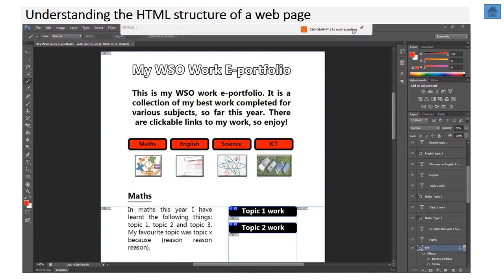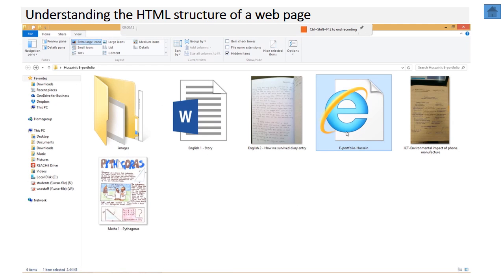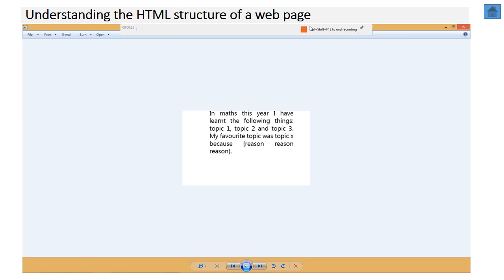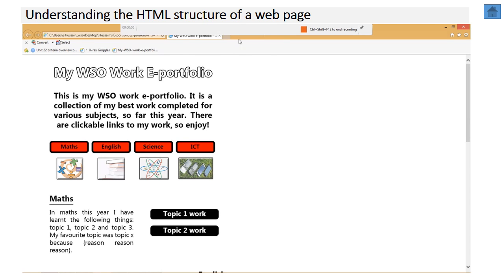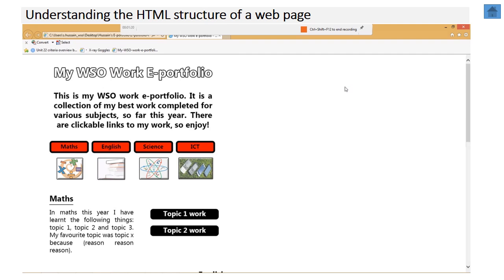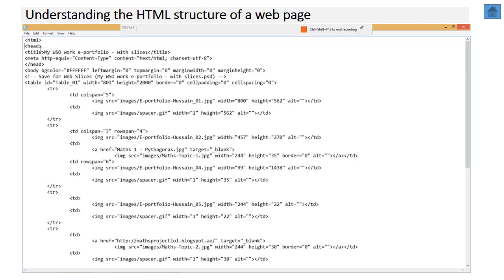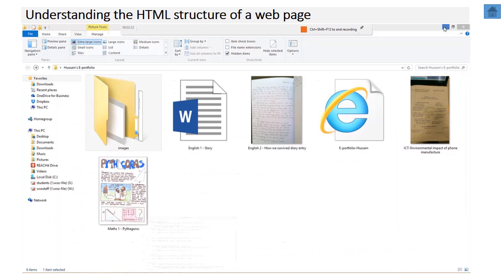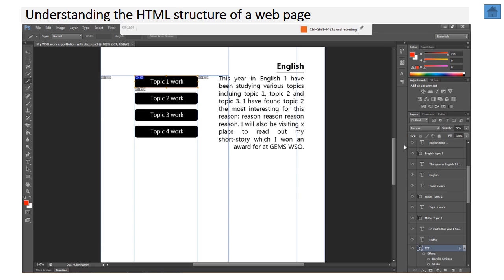12 Starter portfolio in Adobe Photoshop HTML structure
This is the 12th of 14 videos showing you how you can create an e-portfolio in Adobe Photoshop. This video focuses on understanding some HTML structure.

An e-portfolio / portfolio has the same principles as a webpage or website.

This series of videos was created for students creating a website for their secondary / high school projects, as well as their evidence of work portfolios across subjects.